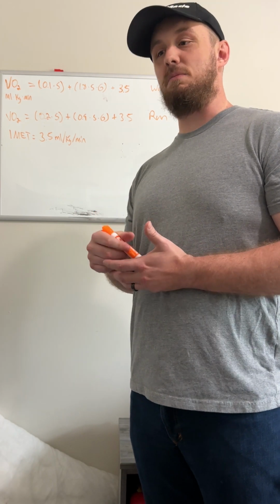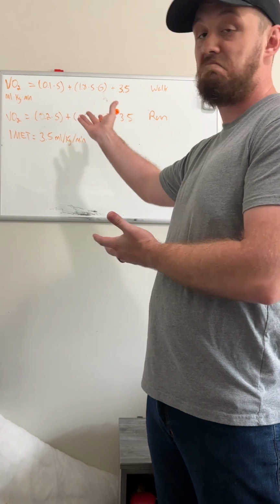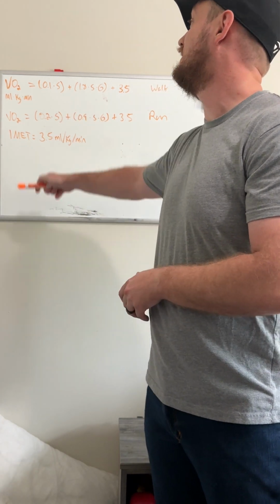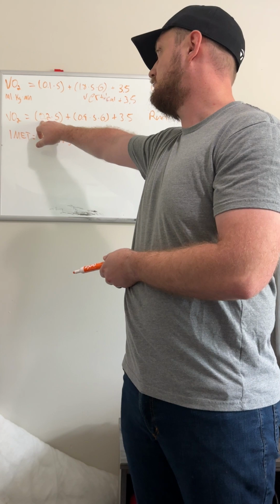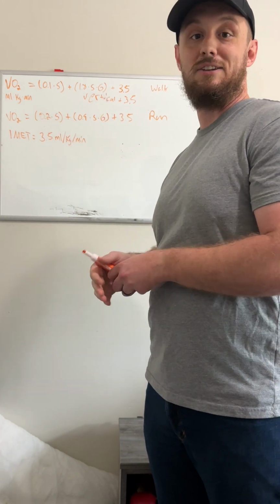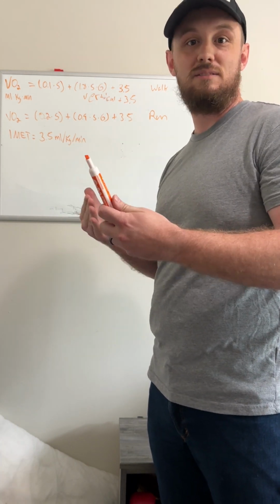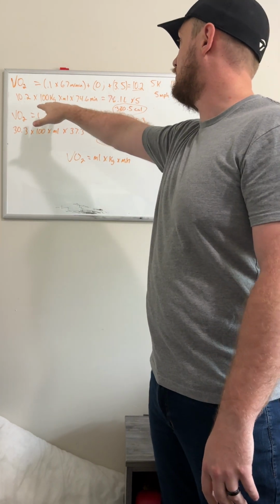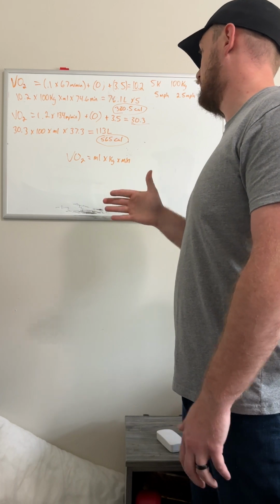No Running and Walking Don't Burn The Same Calories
If there's one thing I can't stand it's smugness.  After a recent disagreement with a fairly popular fitness influencer online I decided to make this video explaining the reality of a run vs a walk.  If you are going to attempt to disprove something that seems to be counter to common knowledge, do your research.  A simple Google search can show everything talked about in this video.  Be willing to be proven wrong.